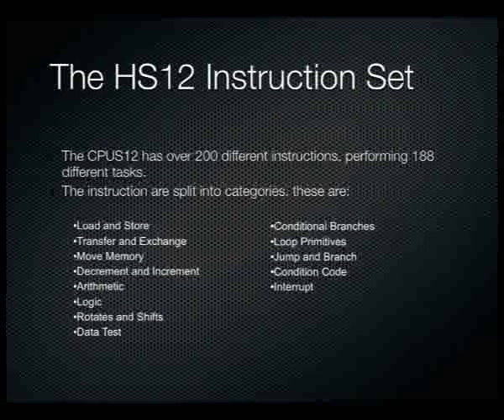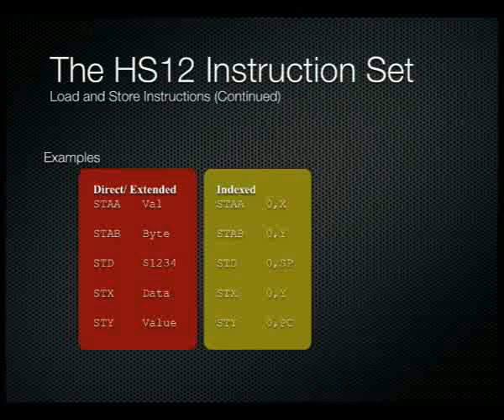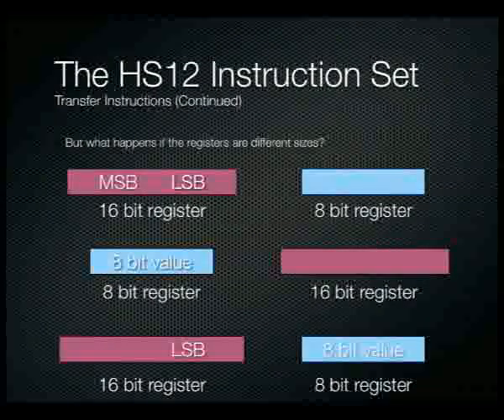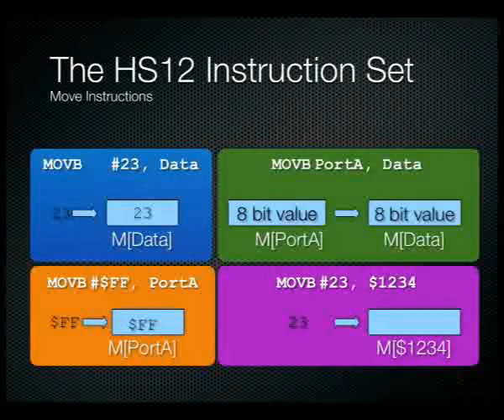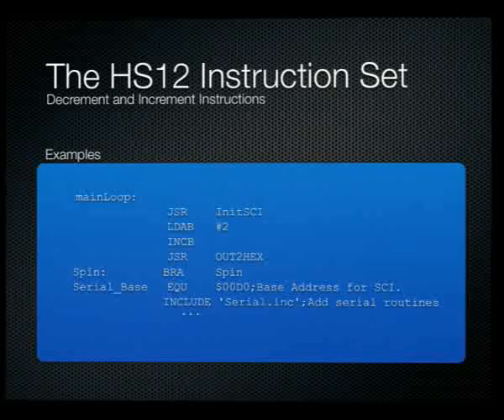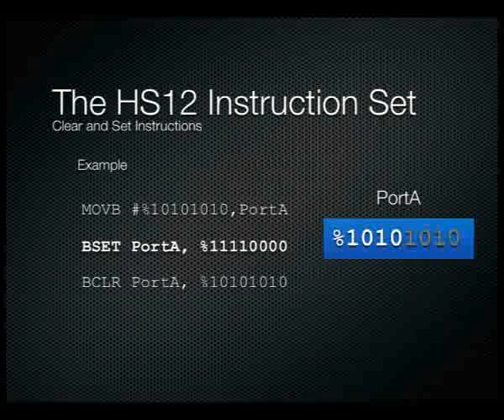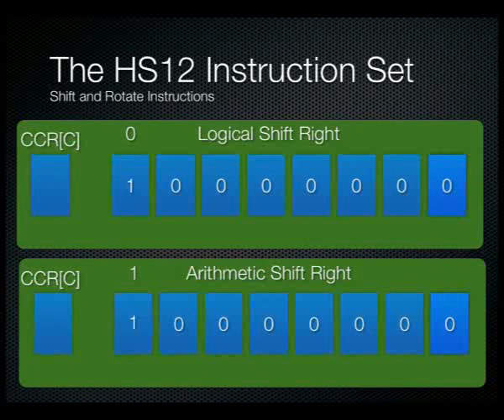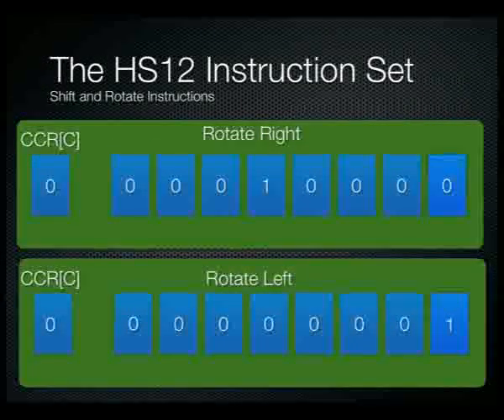Topic03B - Assembly Language Instructions 1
This topic is the first in two topics that cover 80% of the assembler instruction set for the Freescale MC9S12XDP512 microcontroller. This topic includes examples on how to use the various instructions provided.